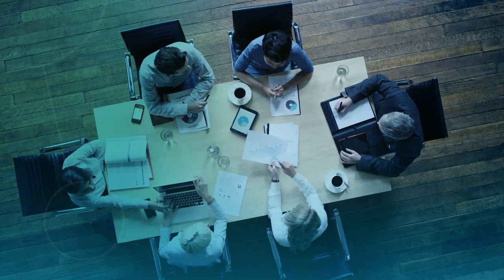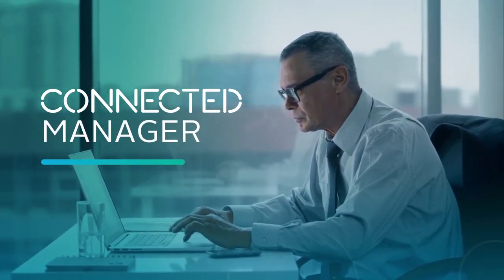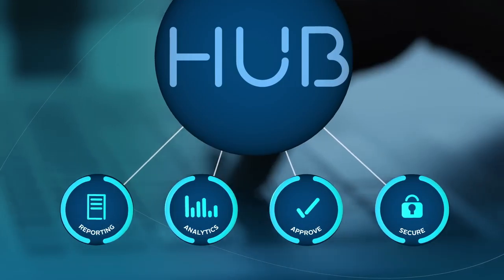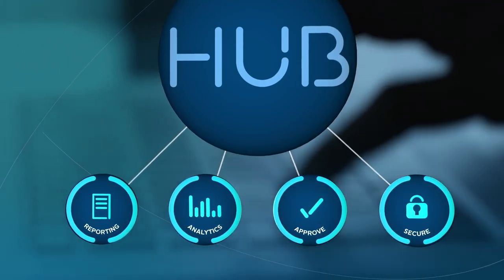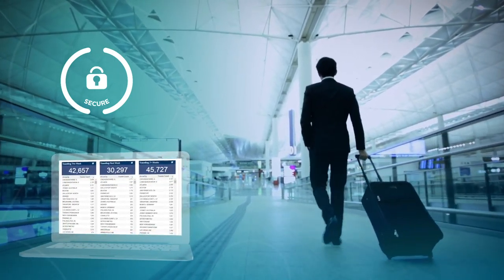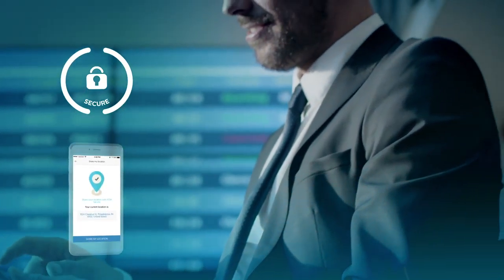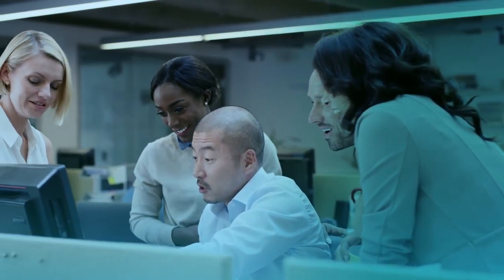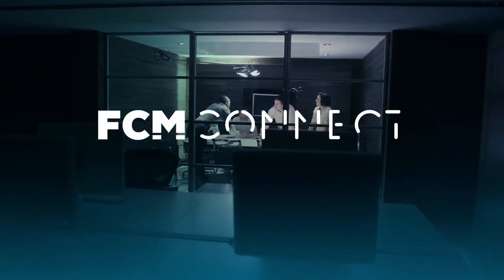Connected Manager | FCM Travel Solutions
Through the HUB and our best in market technology tools, travel managers will have more visibility and control of their program than ever before.